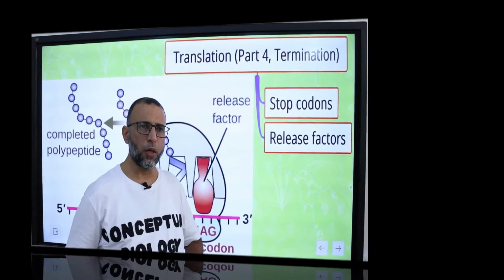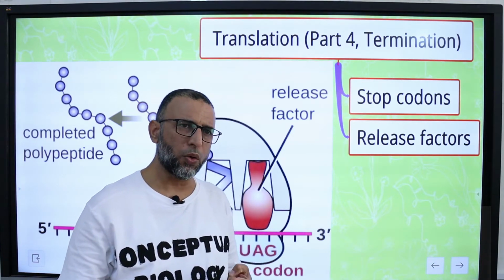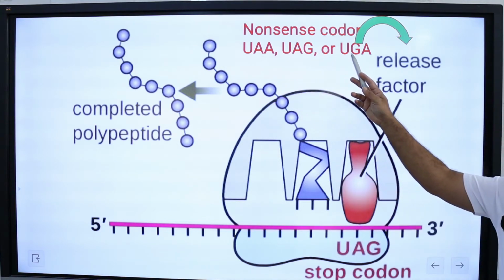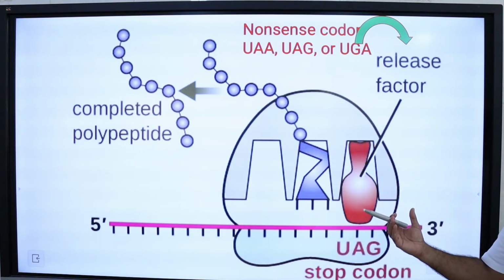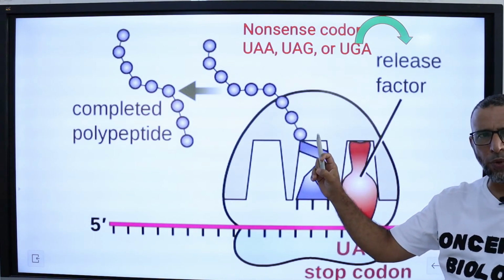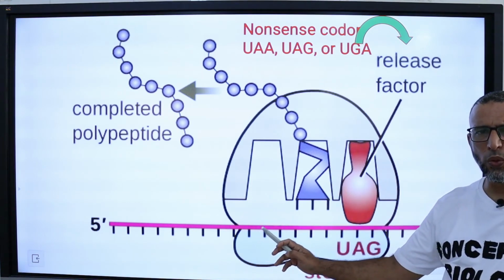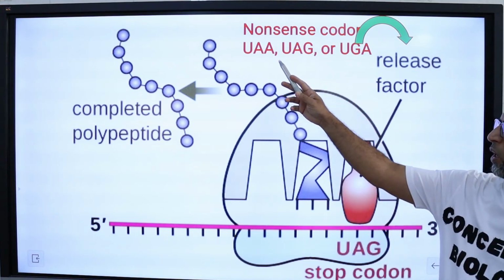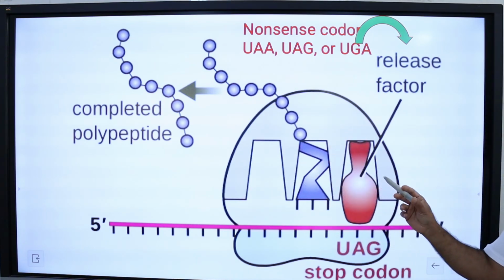Translation Part 4 Termination with Dr. Sohail Jamil Qureshi l MDCAT Biology l AP Biology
References

Description: A ribosome was assumed to incorporate 30 amino acids per second (ref. Physical Biology of the Cell, 2008, Garland).
Date: 18 October 2012, 10:41:01
Author:
National Institute of Genetics